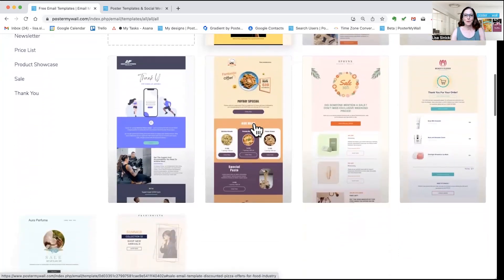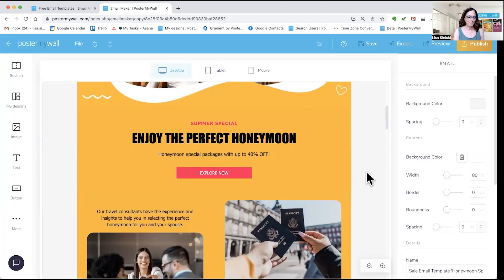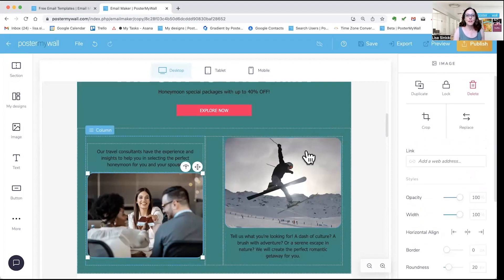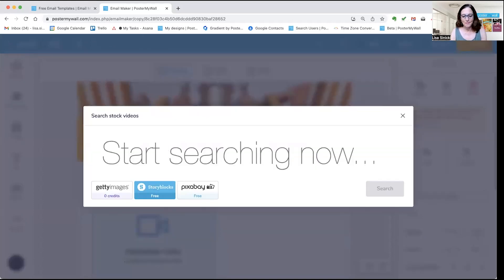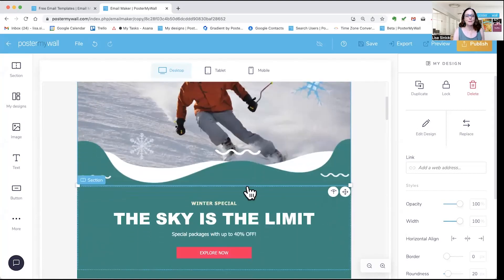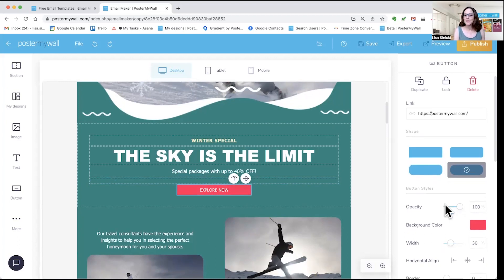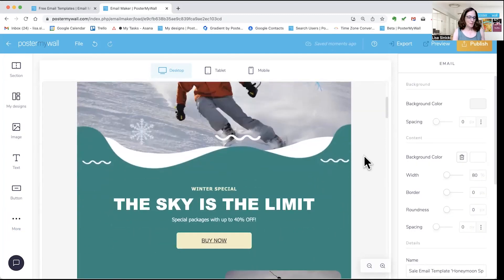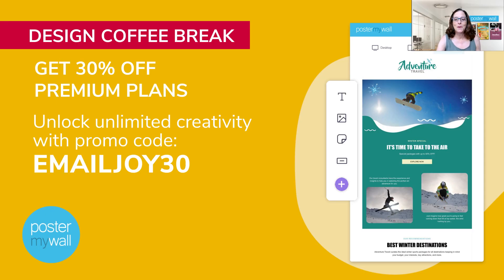NEW! Create Beautiful Emails the Easy Way | Email Marketing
Customize a professionally-designed email template with our NEW Email Maker and send out powerful campaigns to your mailing list—without even leaving the PosterMyWall platform!

In this video, we explore how our new email marketing feature can revolutionize your email campaigns and help your business grow.

Discover how to use PosterMyWall’s Email Maker to create stunning and effective emails with ease. We'll walk you through the process of customizing templates, crafting engaging content, and optimizing your campaigns for maximum impact. Whether you're a small business owner or a marketer, this tool will streamline your email marketing and enhance your outreach efforts.

Chapters:
00:20 The NEW Email Platform
01:24 Hundreds of templates to choose from
02:19 Customize an Email Template
07:37 Add a Section
09:04 Customize a PosterMyWall Design Inside the Email Maker
12:56 Add Links to Your Email
16:20 Send Your Email Campaign

Easy marketing for busy people. PosterMyWall is the unbelievably easy way to create your own awesome marketing. Grab your audience’s attention with free design templates, social media publishing, and email marketing. It’s all in one place, so say bye-bye to multiple apps.